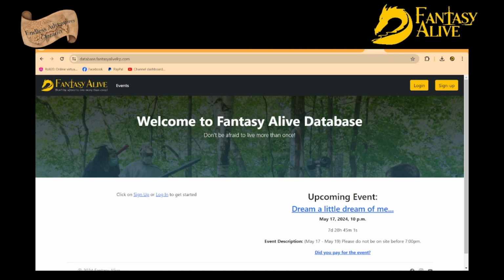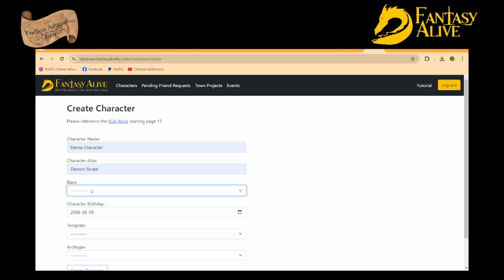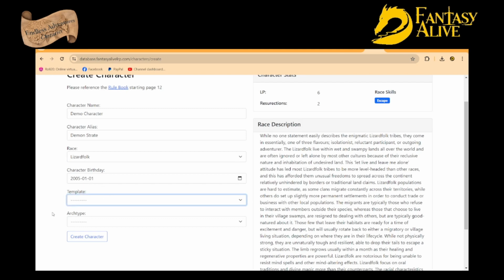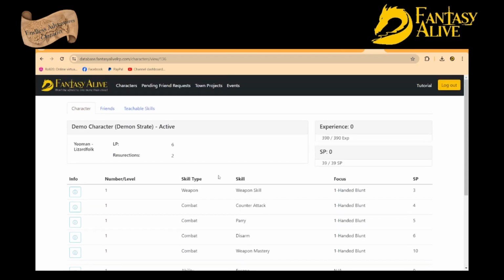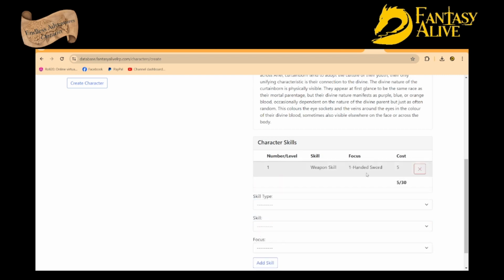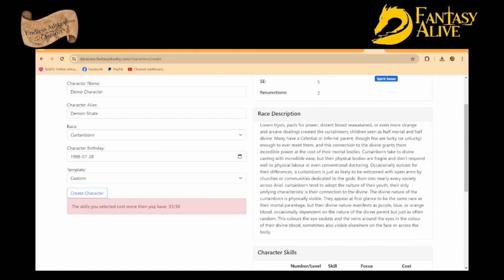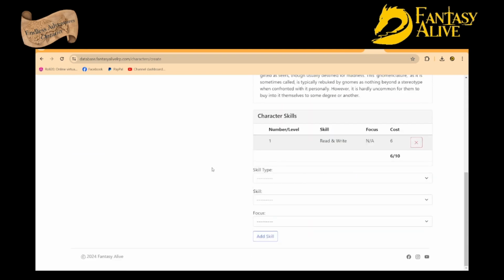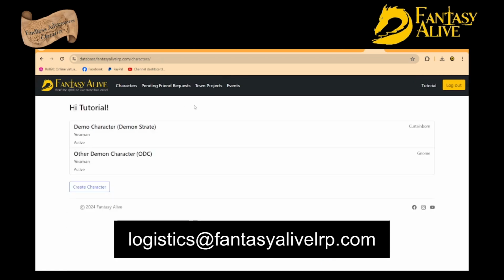FA Database Tutorial Creating Characters